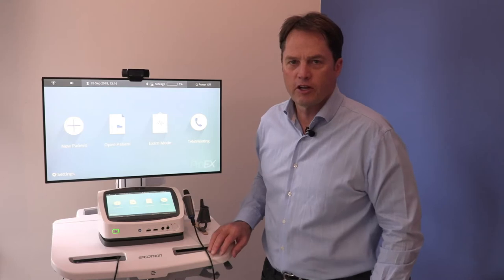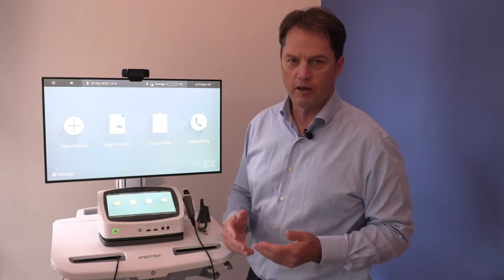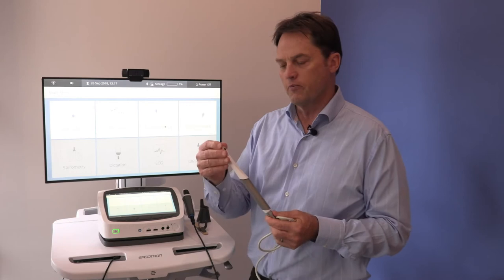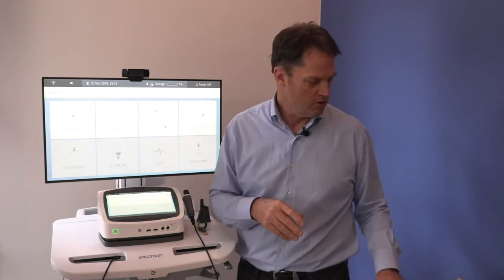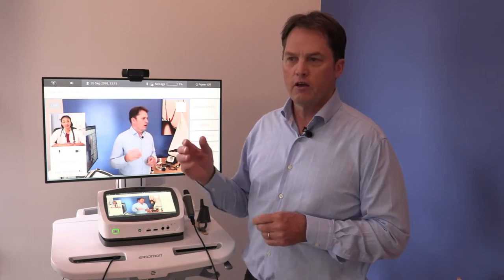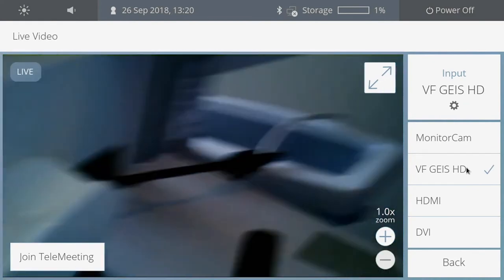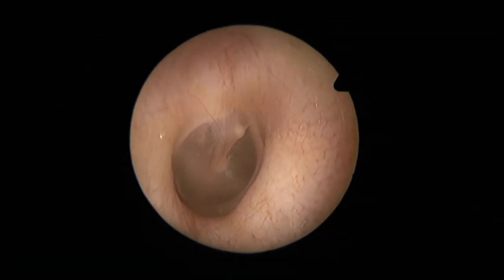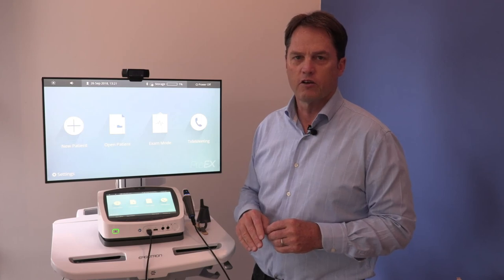Short intro to the ProEX Universal Telehealth Hub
The ProEX Imaging Hub incorporates a high-resolution medical-grade camera hand-piece with an integrated, high-intensity LED light source. The ProEX includes an integrated 10” touch screen LCD, a powerful patient data management interface and robust, solid-state encrypted storage of still images and video. Along with built-in video conferencing capabilities, the ProEX also captures high definition images and videos from external sources. The unit supports a comprehensive range of interchangeable probes, including an endoscope HD camera and sinus probe to cover a number of specialties and makes patient imaging simple.